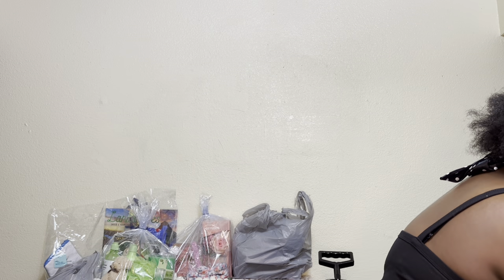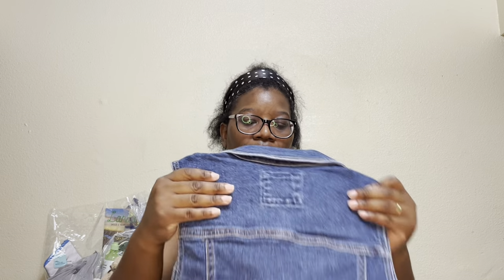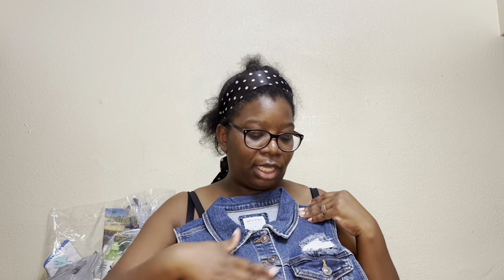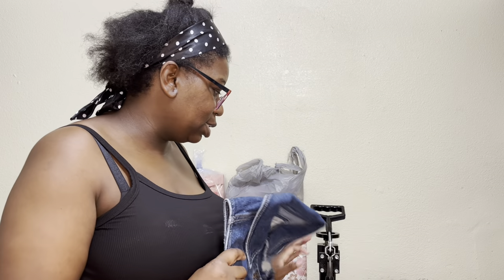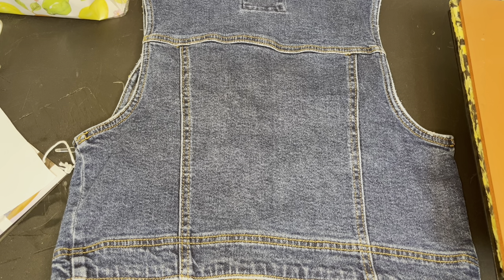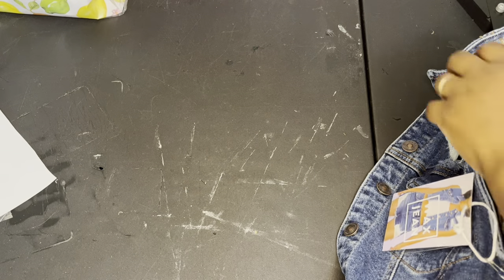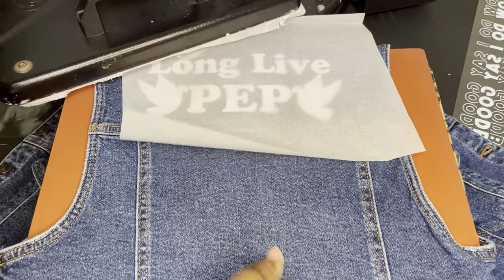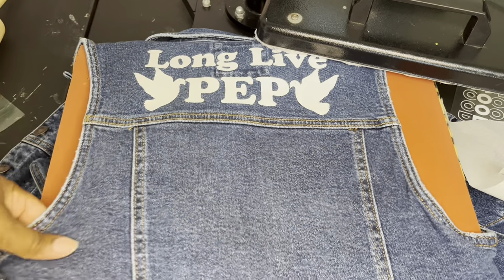How to apply pictures to blue jean jacket pants customized your denim with an image birthday outfit